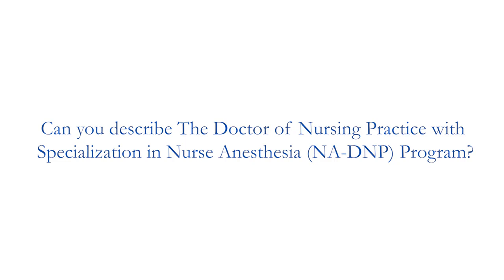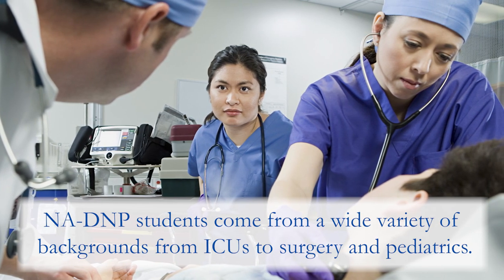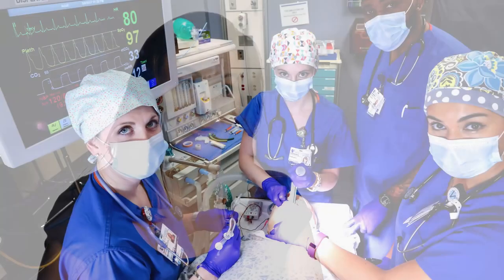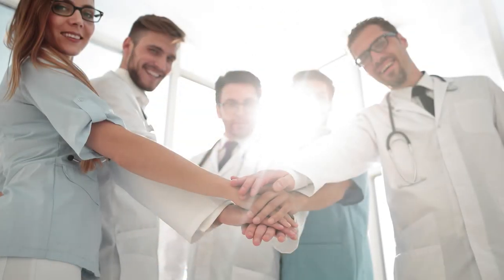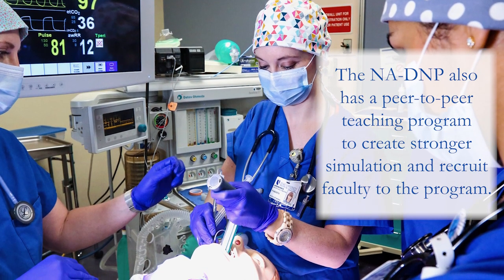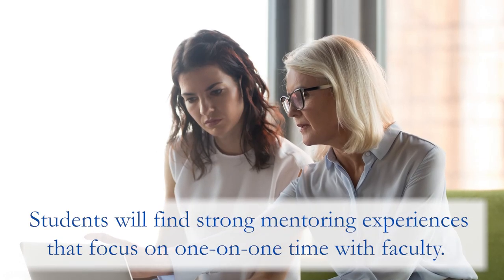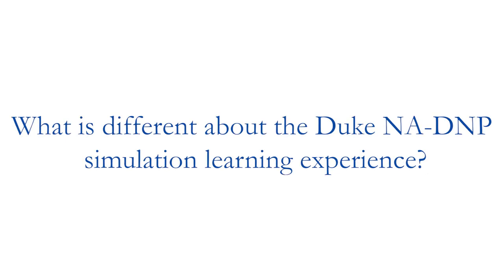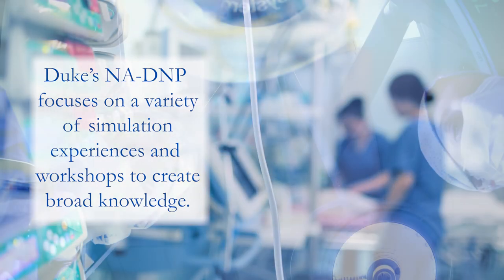Doctor of Nursing Practice - Nurse Anesthesia Program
Virginia (Chris) Muckler, DNP Nurse Anesthesia program director, provides details on our Nurse Anesthesia program and what students can gain from our DNP education.